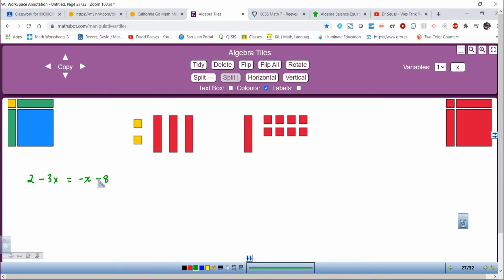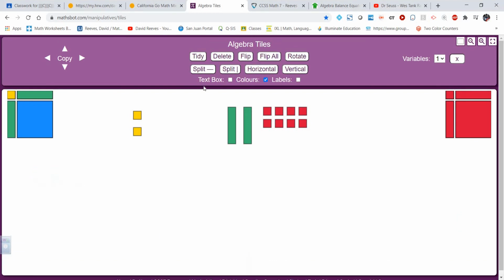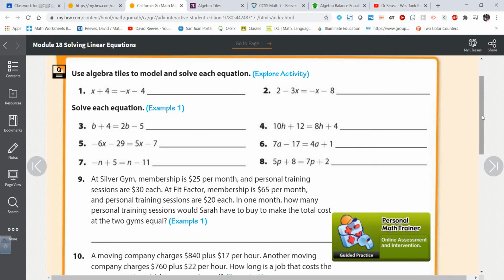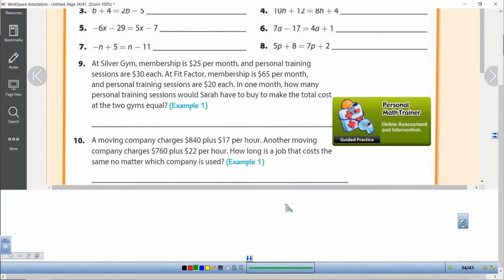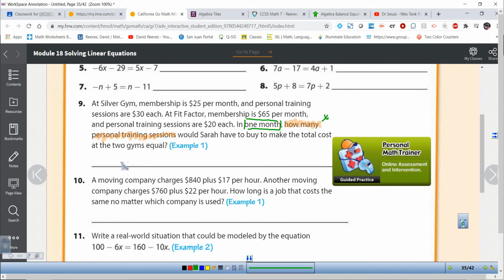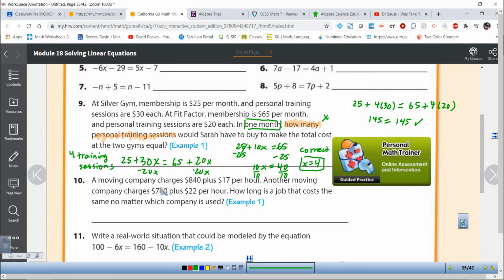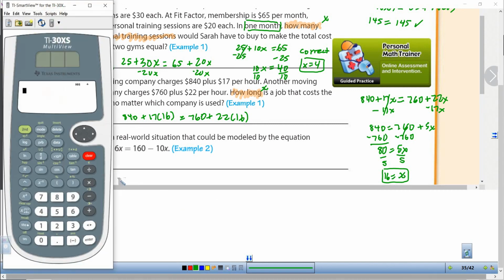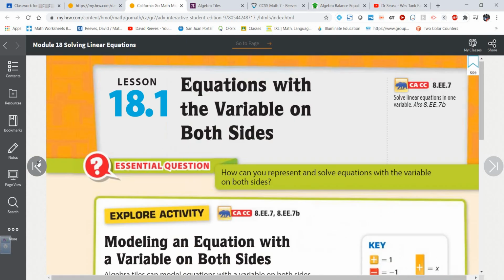Solving Equations with Variables on Both Sides: Practice and Application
Mr. Reeves continues the lesson on solving equations with variables on both sides, including more practice and application problems.